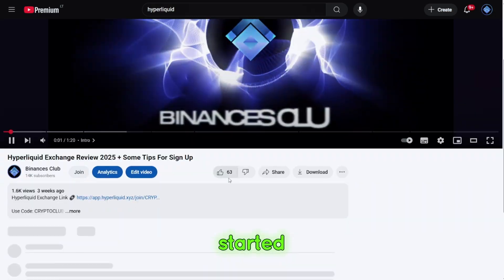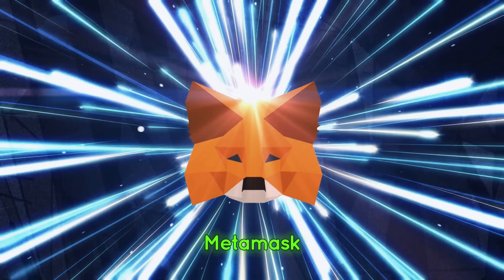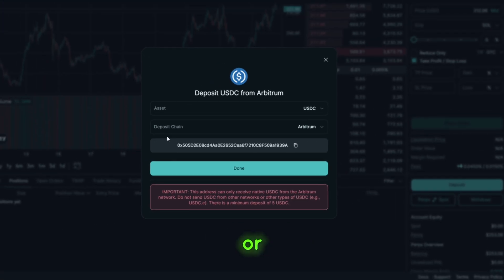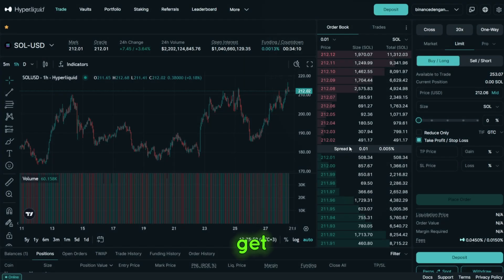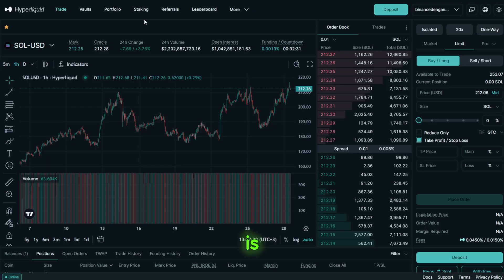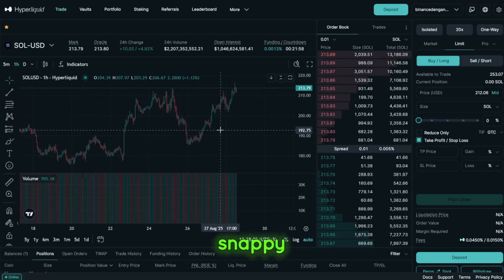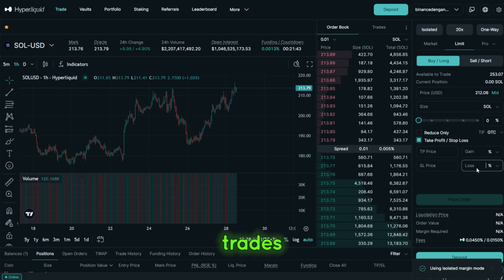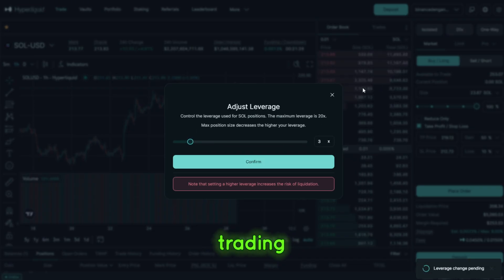Hyperliquid Exchange | DEX Full Platform Review & User Guide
Looking for a decentralized exchange that actually feels professional? Hyperliquid is the on-chain platform designed for perpetual futures, combining CEX-level execution with full DeFi transparency. In this walkthrough, you’ll see how to open an account on best DEX exchange!

00:00 – Intro
00:11 – The rise of Hyperliquid among pro traders
00:24 – How to start with a 4% fee discount
00:34 – No KYC: connect wallet or sign in with email
00:46 – Funding your account with USDC on Arbitrum
00:55 – Why Hyperliquid stands out for futures trading
01:24 – Setting risk management before your first trade
01:40 – Placing your first Hyperliquid trade